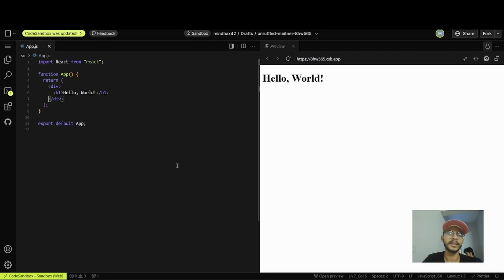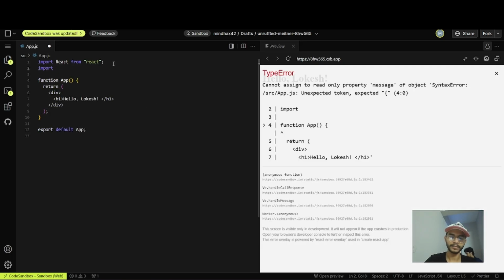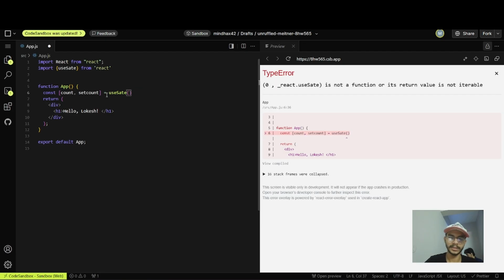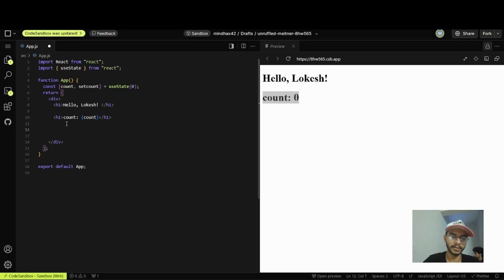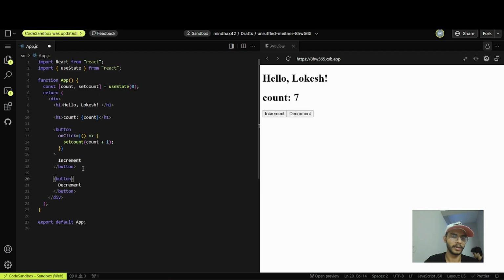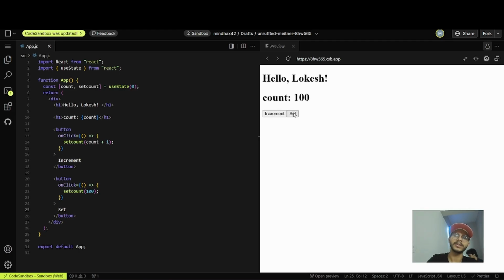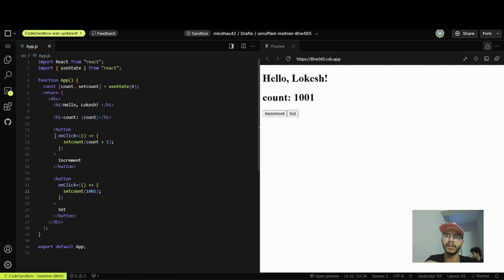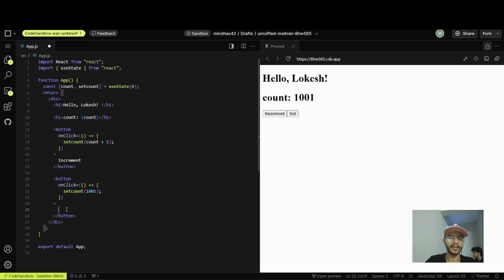Use State Explanation